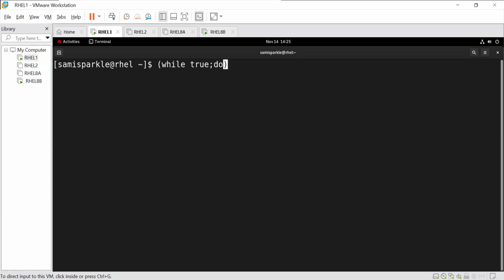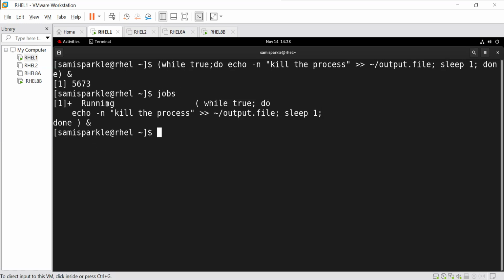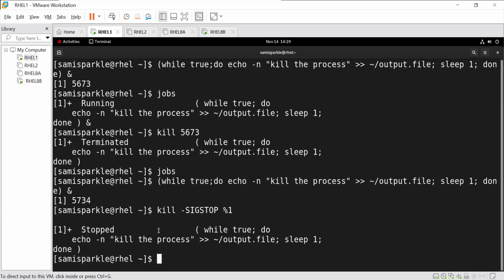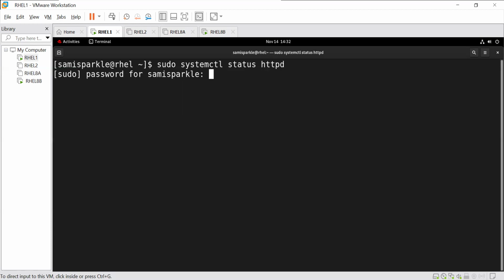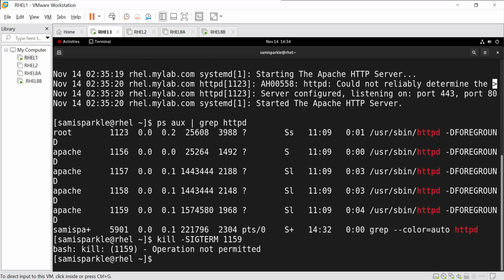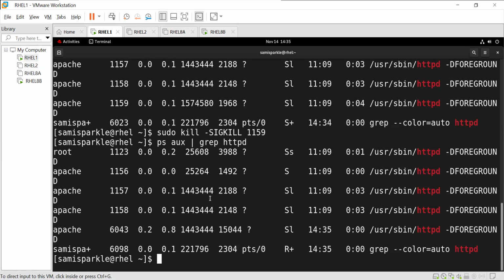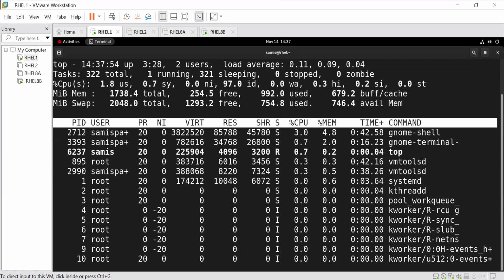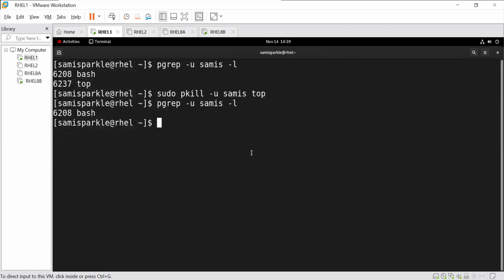How to Terminate Running Processes in Linux (KILL & PKILL Explained)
🔥 Stop ANY Running Process in Linux Using KILL & PKILL — Full Tutorial!

In this video, I’ll show you exactly how to terminate stubborn or unresponsive processes in Linux using the kill and pkill commands. Whether you’re a sysadmin, DevOps engineer, cloud beginner, or Linux learner, this is one of the MOST important tools you must master.

👉 In this tutorial you will learn:
 • What Linux processes are
 • How to list and identify running processes
 • How to terminate processes using kill
 • How to kill processes by name using pkill
 • The difference between kill signals (SIGTERM, SIGKILL, etc.)
 • Best practice for safely stopping services

This is a MUST-LEARN skill for:
✔️ Linux beginners
✔️ Red Hat students
✔️ Anyone preparing for RHCSA / RHCE